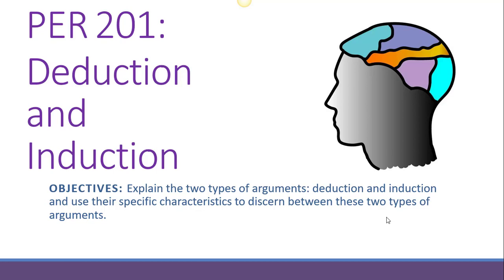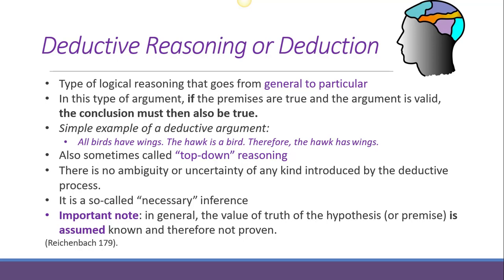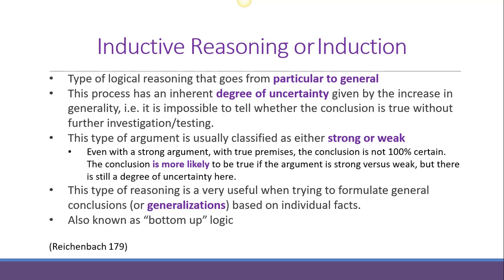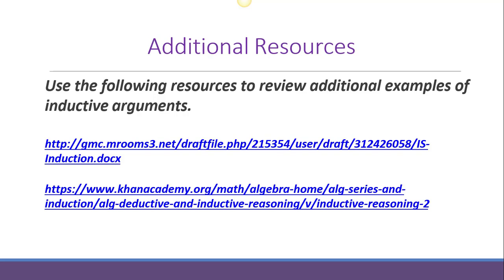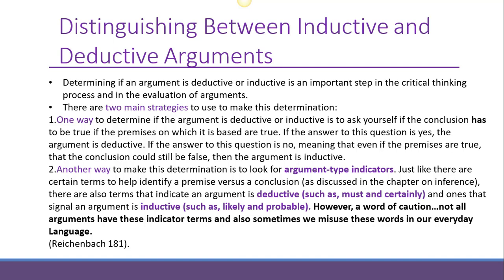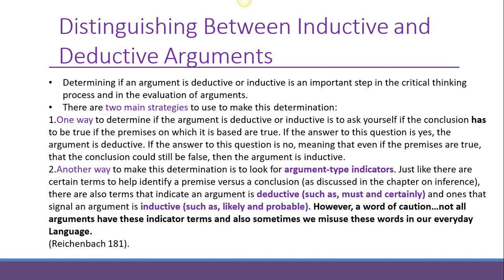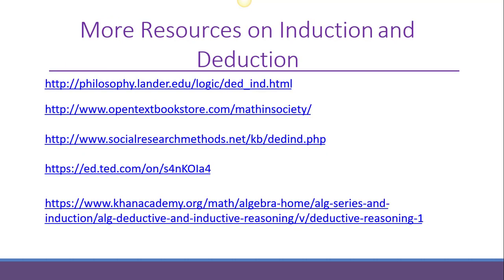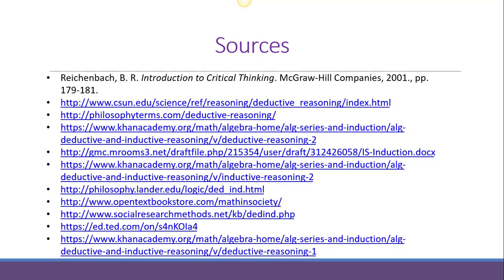PER 201 Chapter 5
Deduction, Induction, and Abduction

Table of Contents:

00:00 - Introduction
00:27 - Types of Arguments and Reasoning
01:10 - Deductive Reasoning or Deduction
02:52 - Additional Resources
03:20 - Inductive Reasoning or Induction
04:58 - Inductive Reasoning or Induction –cont.
06:07 - Additional Resources
06:38 - Abduction
08:25 - Distinguishing Between Inductive and   Deductive Arguments
10:18 - Deduction and Induction Working  Together
11:46 - More Resources on Induction and   Deduction
12:27 - For Review…
14:23 - Sources